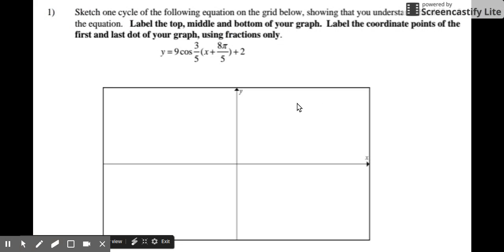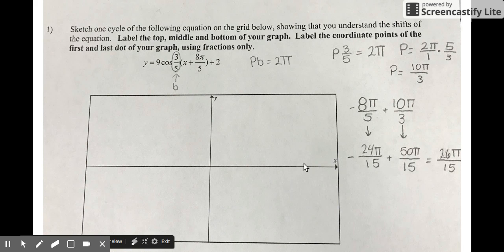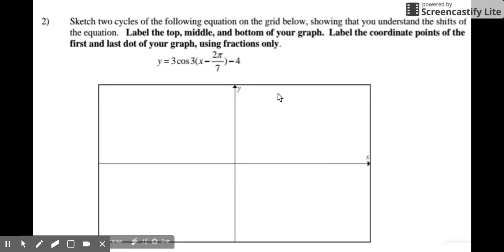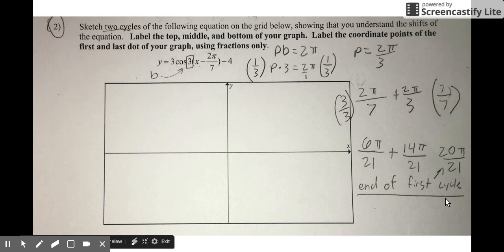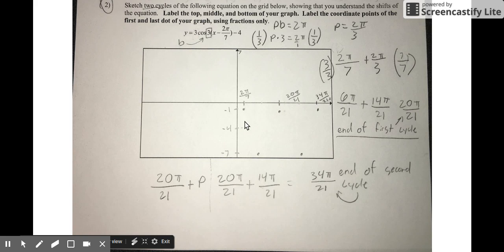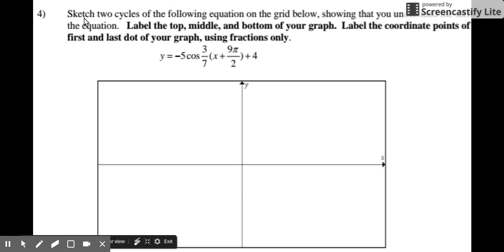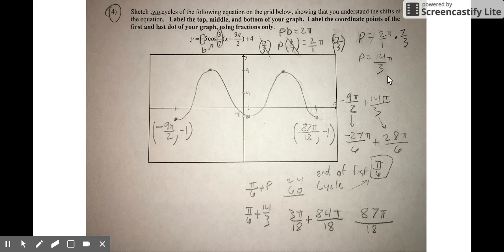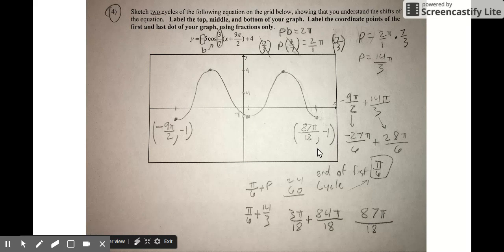final cos graph